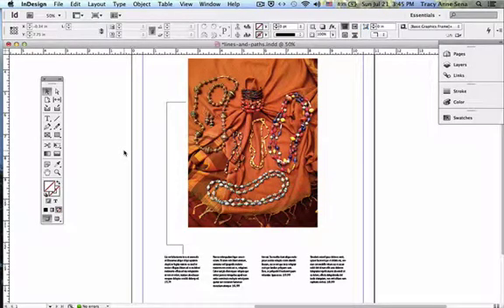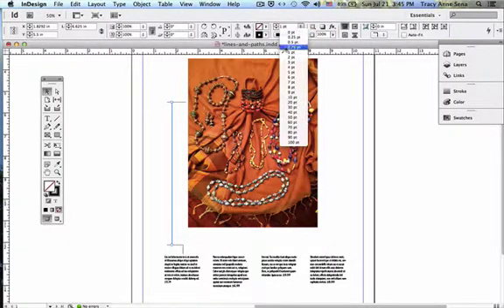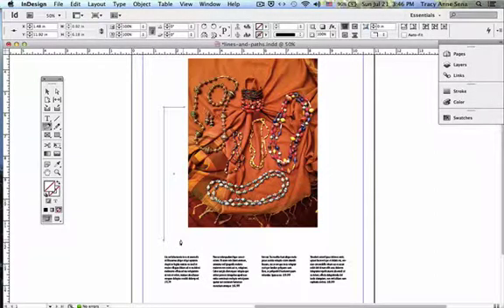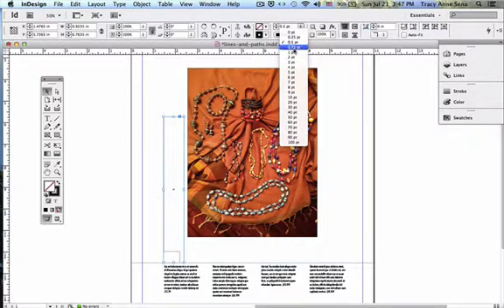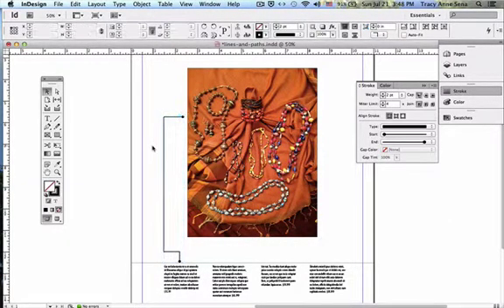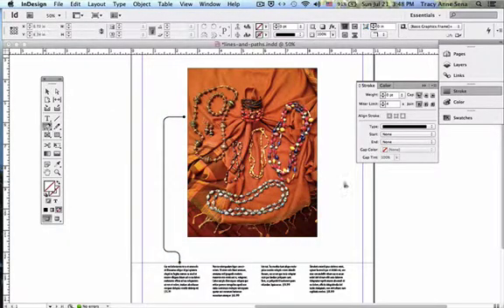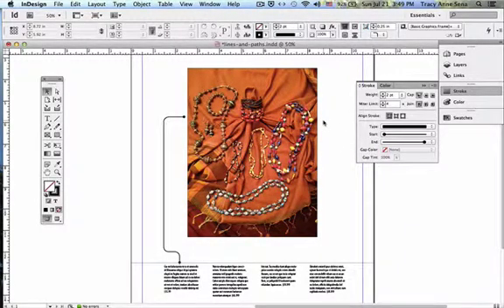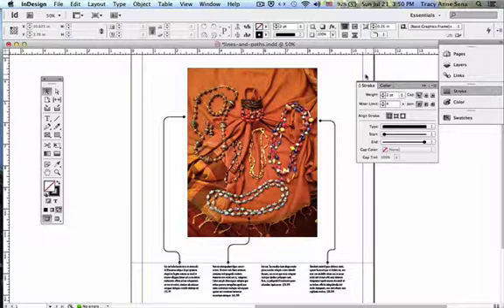InDesign: Punching up lines between images and text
Here's an easy way to "punch up" those boring lines connecting images and relevant text in Adobe InDesign CS6.